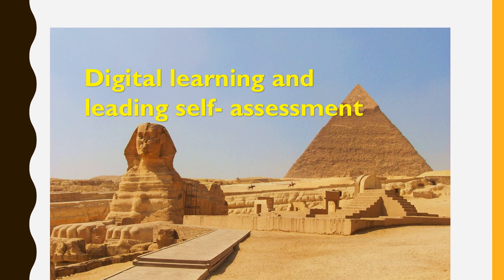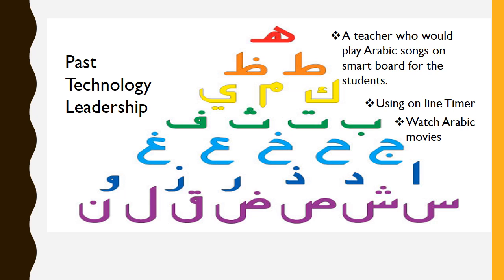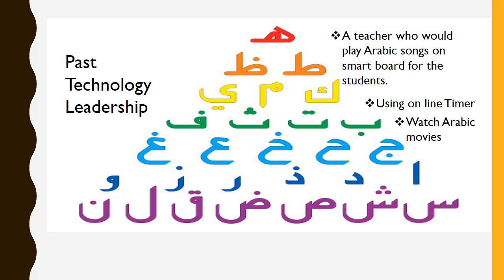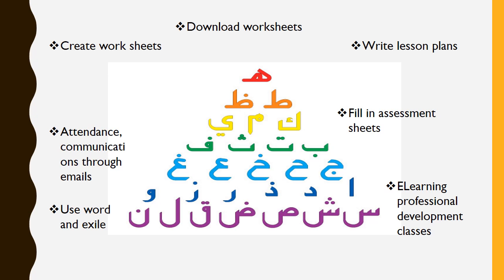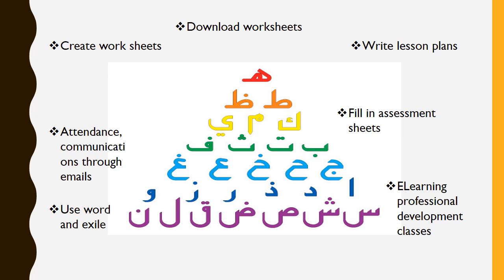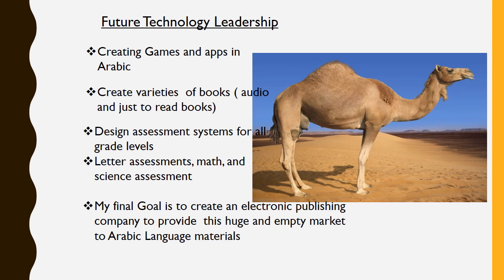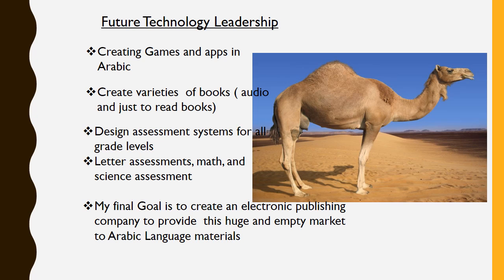Elmalik's Digital Self Assessment